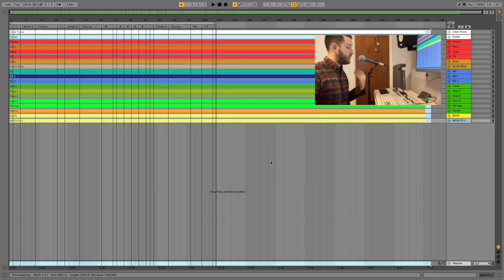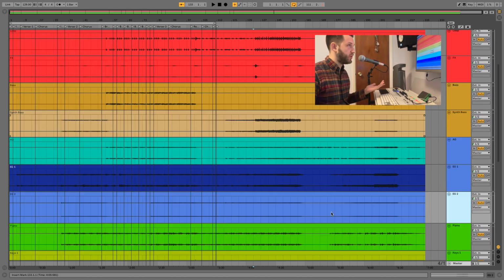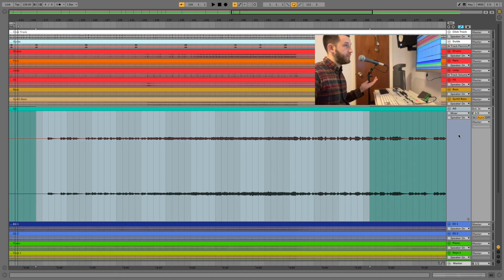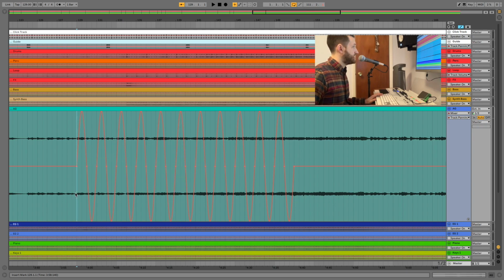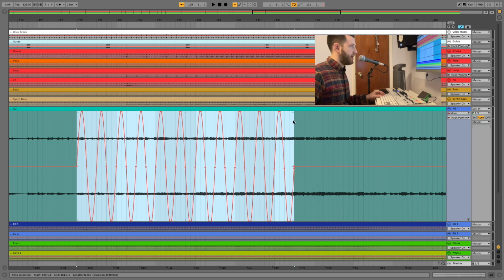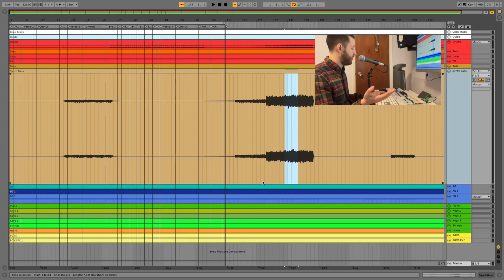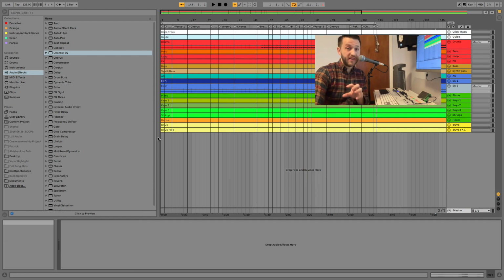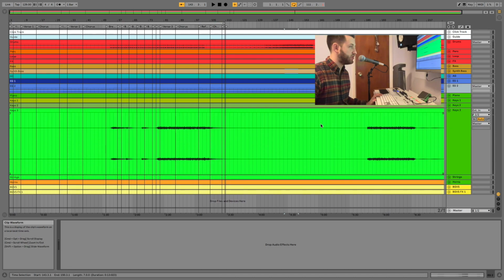My Favorite Ableton 10.1 Features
I am so excited about Ableton 10.1, I needed to create an extra video this week to share it with you. If you are ready to switch to Ableton, NOW IS THE TIME. You will not regret it. They have added a ton of workflow improvements for zooming in and out, as well as a few new devices. My favorite being the Channel EQ. These are game changers and time savers.
Mainstagetoableton.com/Purchaselive
MainstagetoAbleton.com/Go